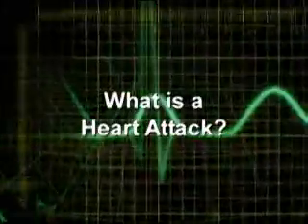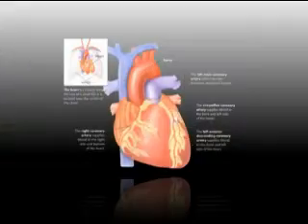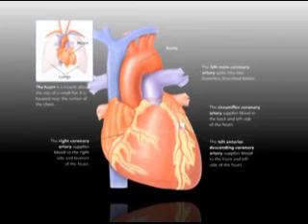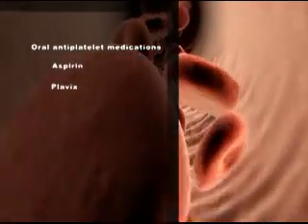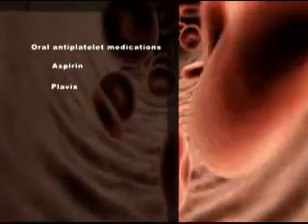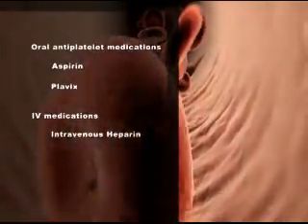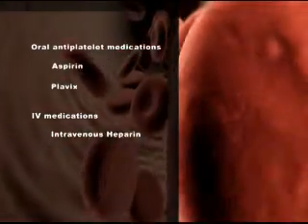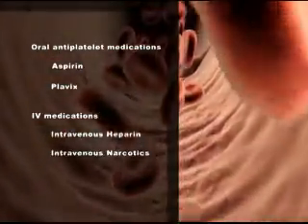What is a Heart Attack and How is it Treated?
Janice B. Dennis, R.N., B.C., M-CNS, with Cardiovascular Consultants of St. Luke's Mid America Heart Institute, explains what is involved in a heart attack and answers the common questions regarding what exactly a heart attack is and how it can be treated.

A heart attack (or myocardial infarction) occurs when there is an obstruction of blood flow through a coronary artery.  The coronary artery supplies the heart with oxygen rich blood, allowing the heart to function and pump oxygen rich blood to the rest of the body.

Coronary artery disease occurs when the inner lining of the artery develops plaque.  Plaque can develop quickly and can form an unstable blockage within the artery.  If this clog is not removed quickly a portion of the heart muscle can die, limiting the hearts effectiveness.  Urgent coronary angioplasty to restore flow of blood is usually the treatment for a heart attack.

A patients symptoms and a physical examination are important parts of diagnosing a heart attack.  The time of onset of symptoms and the description of the discomfort, including location, quality and severity are important in determining how to treat the heart attack.  Tests are done to evaluate the cardiac enzymes and an electric cardiogram is used to determine the severity of the attack.  A code STEMI (or ST Elevated Myocardial Infarction) is activated when 100% of the artery is occluded.  The emergency team, led by a board certified interventional cardiologist and a STEMI registered nursed, works to open the artery as quickly as possible.

In the emergency department, the patient often receives oral antiplatelet medications (such as aspirin and plavix), IV medications (such as Intravenous Heparin and Narcotics).